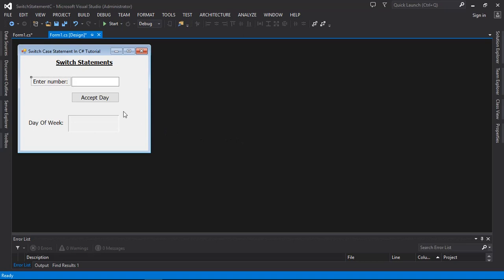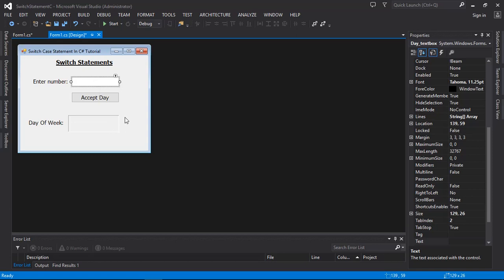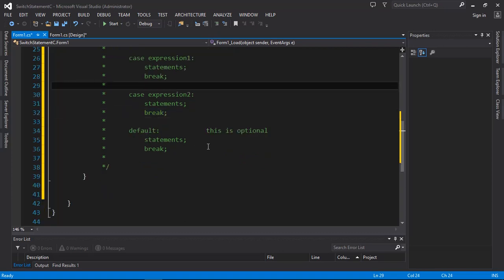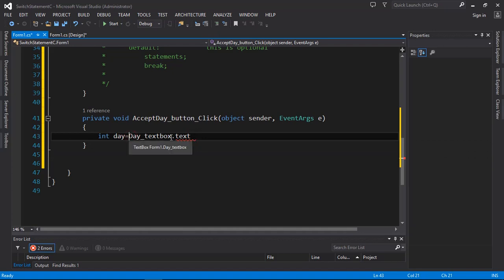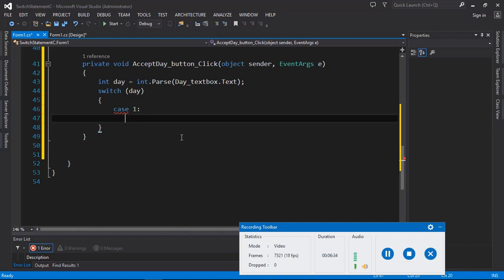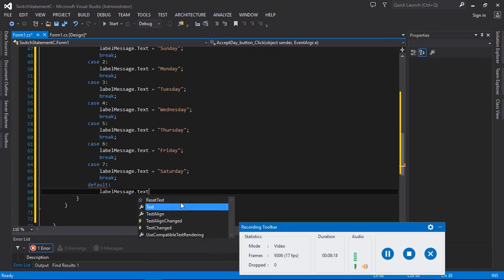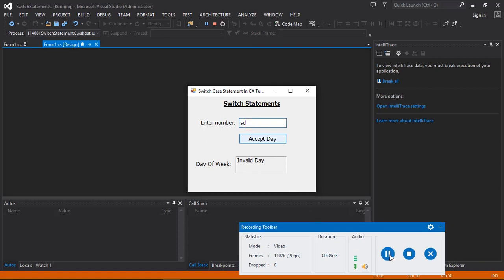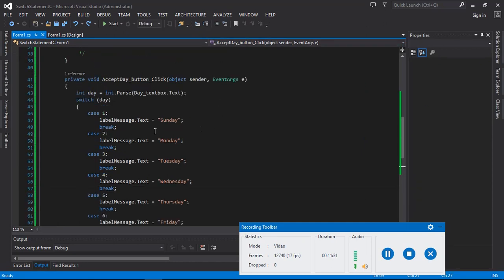Switch Statements in C#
Switch statement in c# Windows Form Application using with great explanation